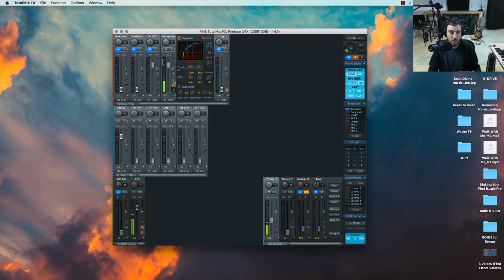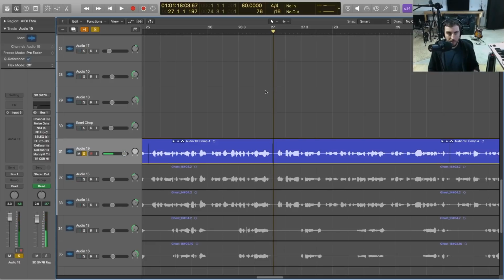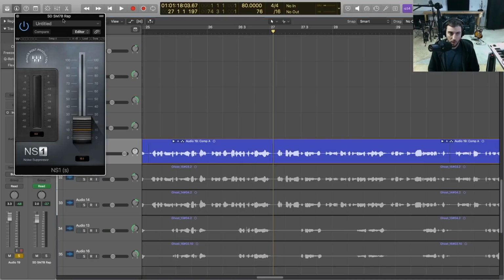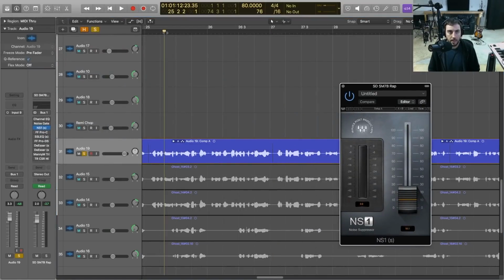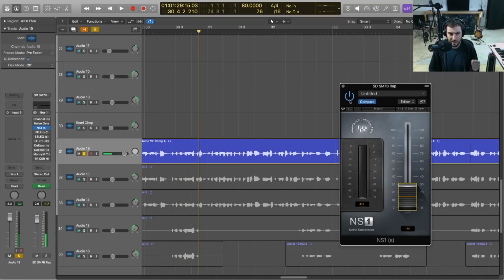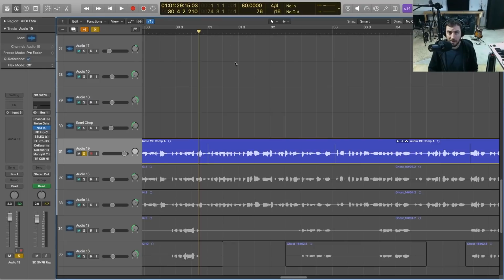Kill the Mic Noise - Hiss, Hum and Buzzing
Having trouble with noisy vocal recordings? Let's take a look at some of the most common causes as well as tips and tricks to treat noise in your vocal chain!